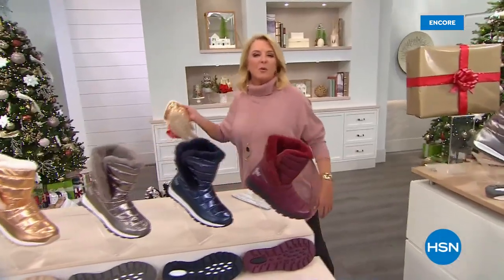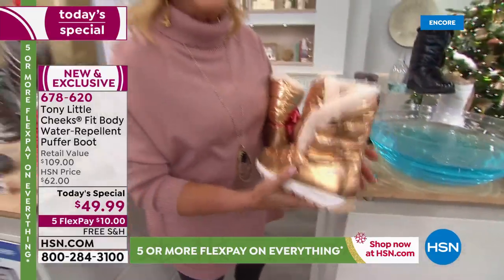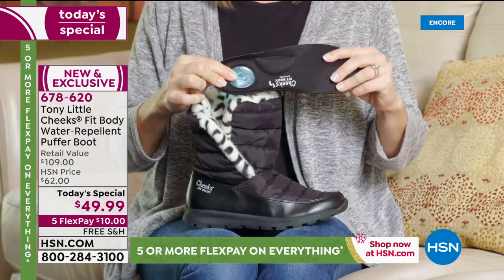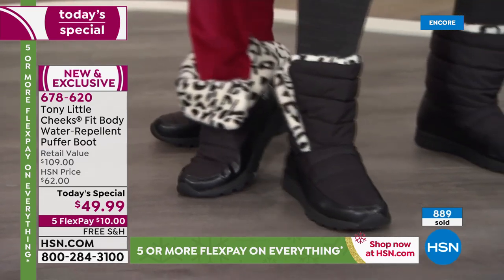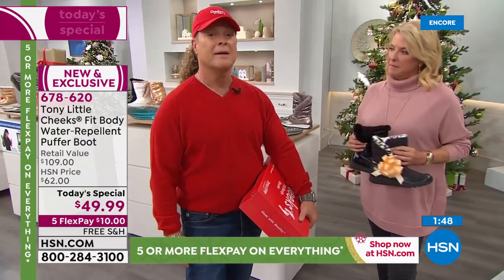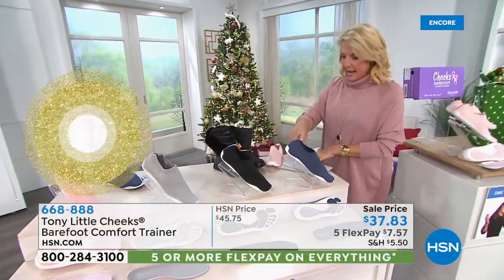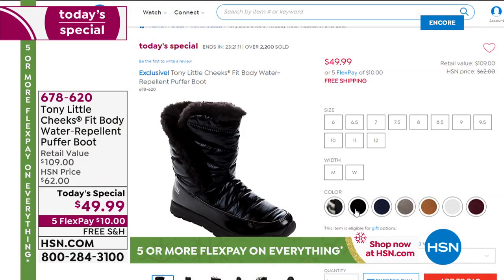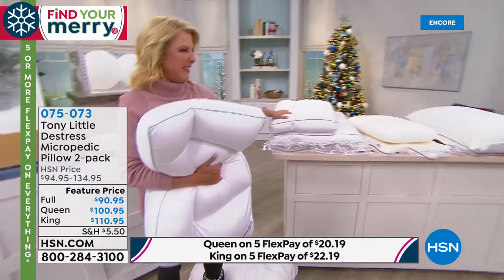HSN | Tony Little Health and Wellness Gifts 12.19.2019 - 06 AM